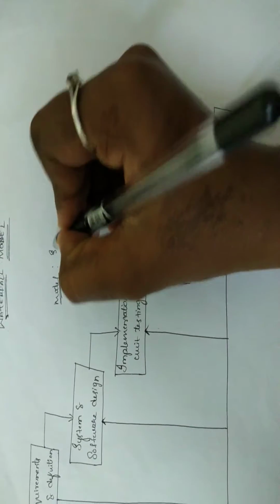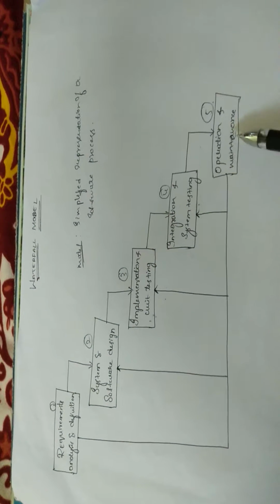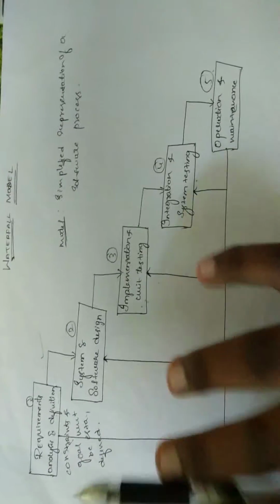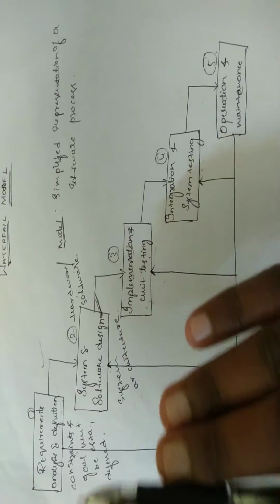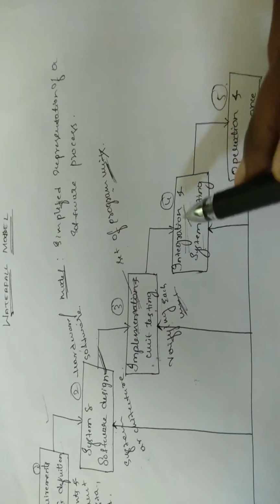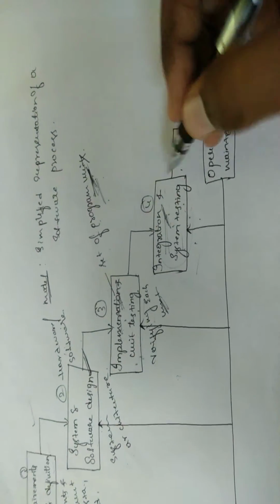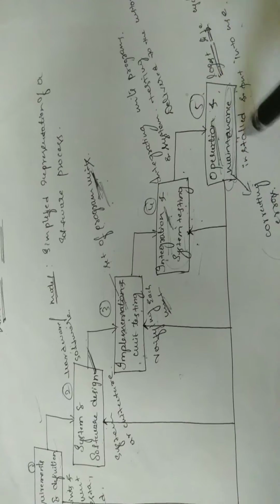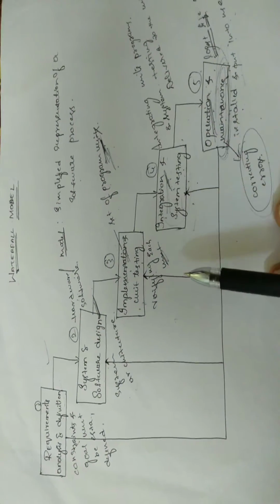Waterfall model (software engineering)